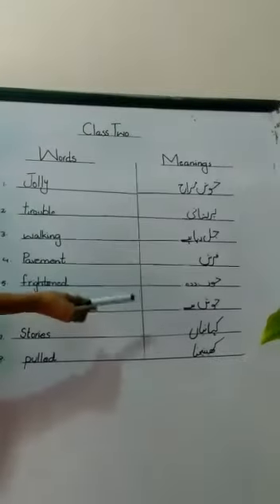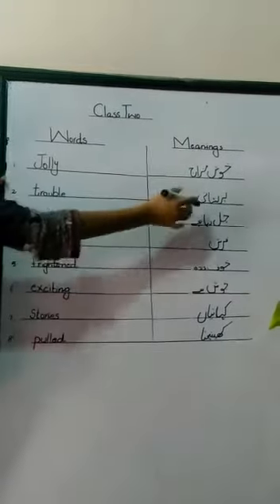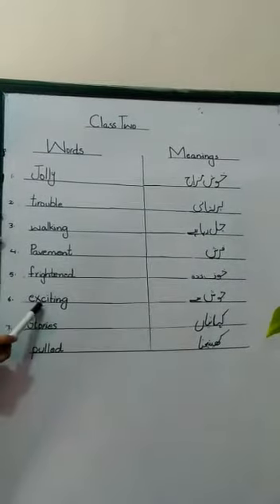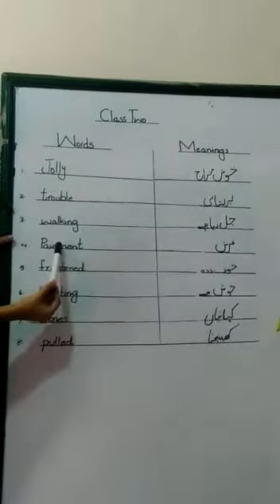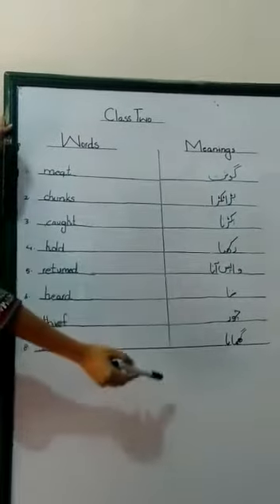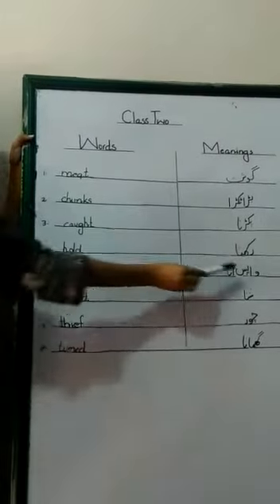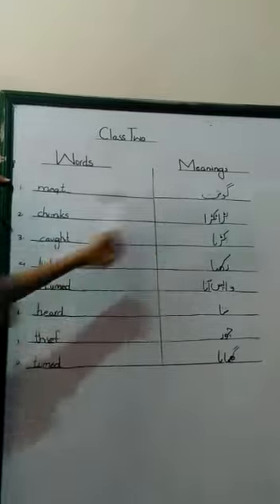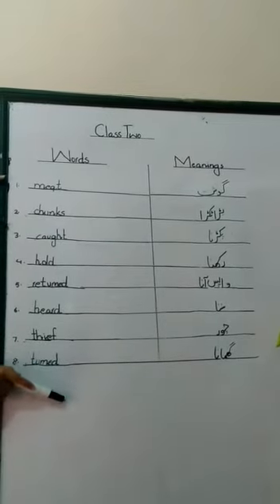April 20, 2020